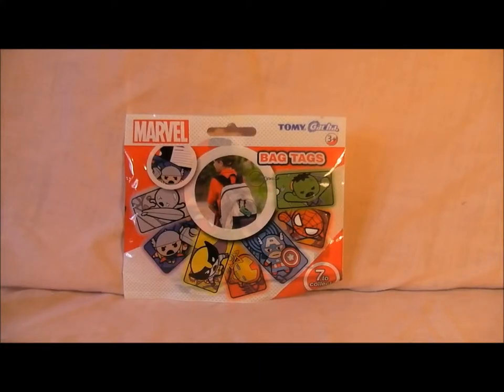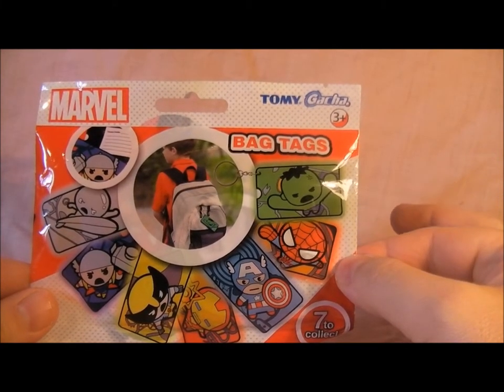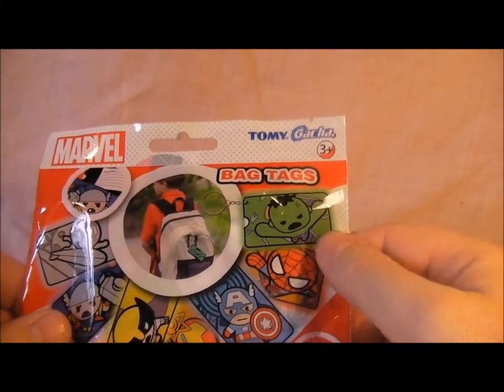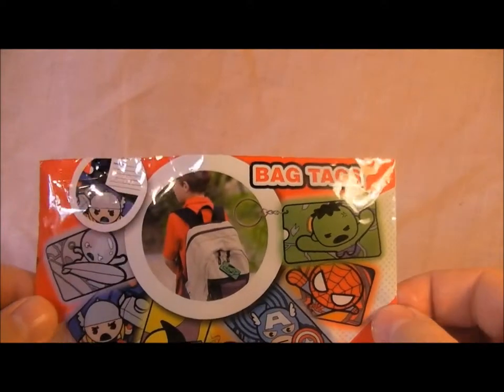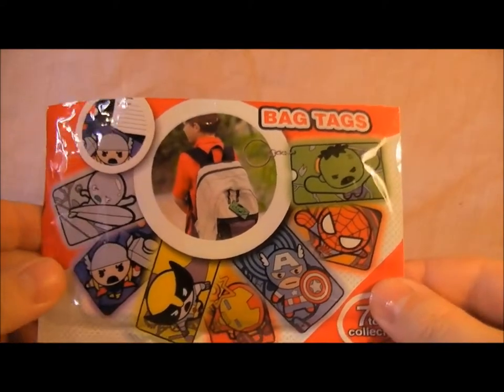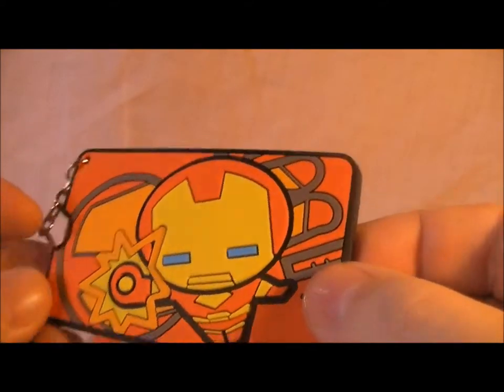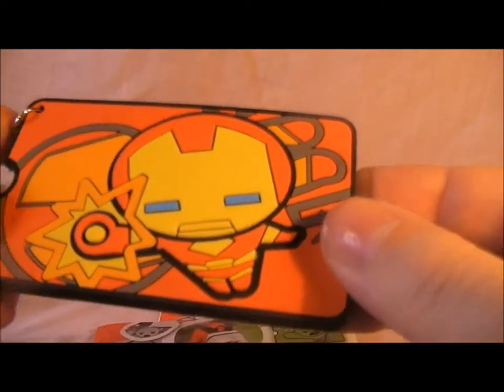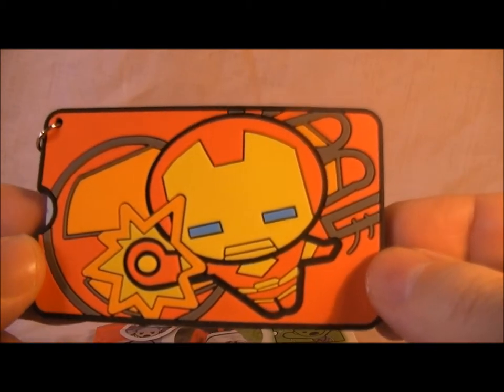Marvel Bag Tags Tomy Gacha.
An opening and review of a pack of Marvel Bag Tags.